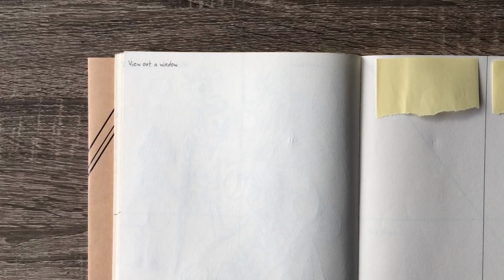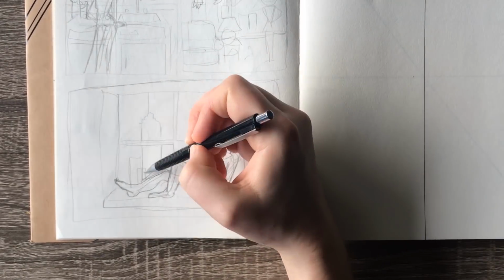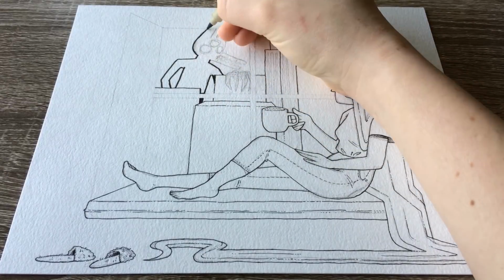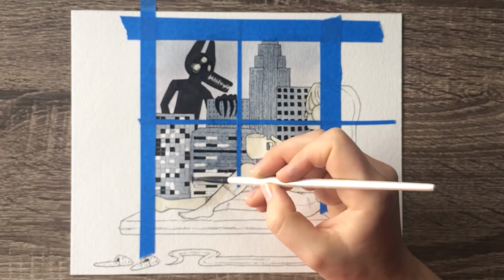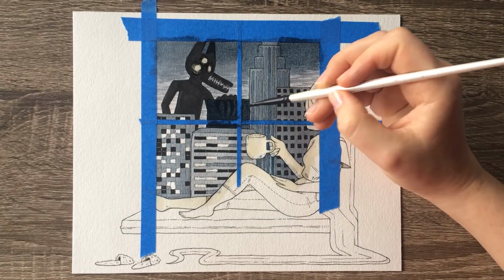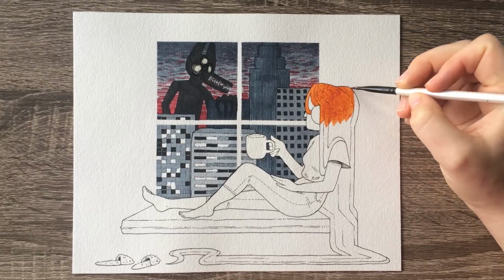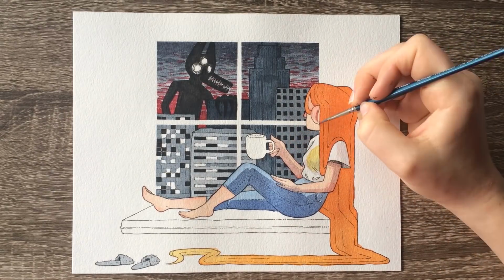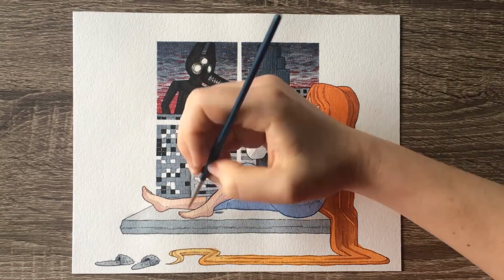500 Prompts #40 - DESTRUCTION OUT THE WINDOW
This got me thinking about super hero worlds too hard.

MATERIALS USED:

Sakura XS12 Series Mechanical Pencil
Sakura Pigma® Micron® pens, black (01, 02, 1, and brush)
QoR® Watercolors (24 set)
Simply Simmons brushes (1/4" angle)
Preston's Touch brushes (20/0 round)
Strathmore® 400 140lb. coldpress watercolor paper (8"x10")
Grafix White Masking Fluid